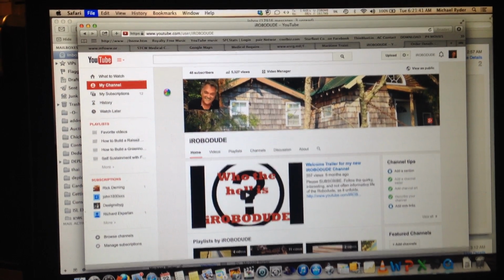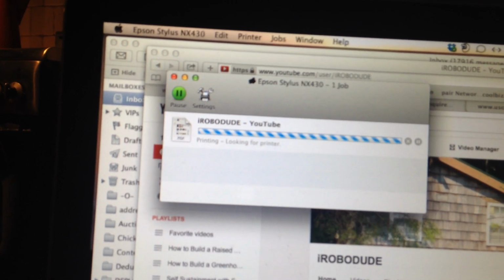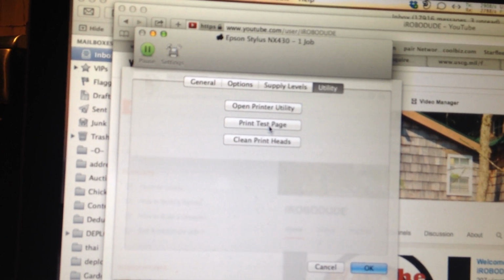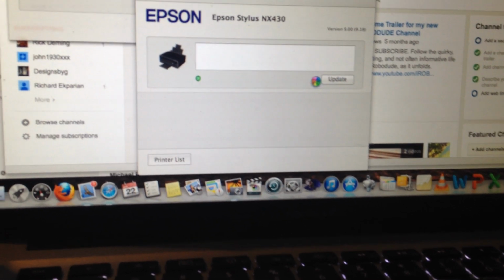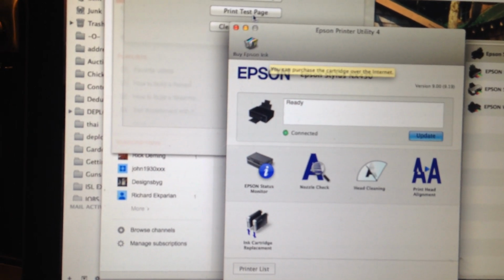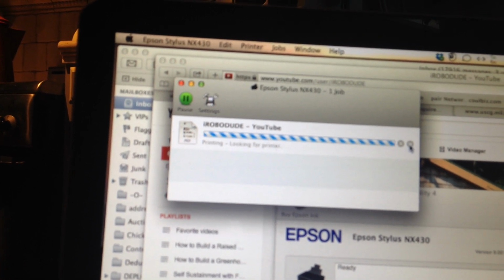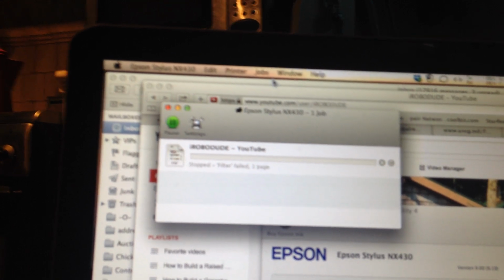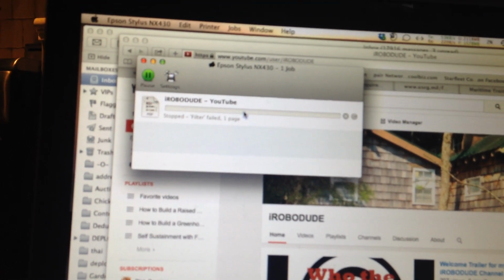Epson Stylus NX430 filter failed error FIX on a Mac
This is a brief instruction on how I was able to get around the Epson "filter failed" error on my Mac.